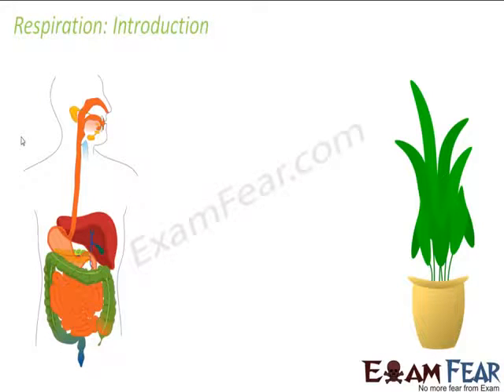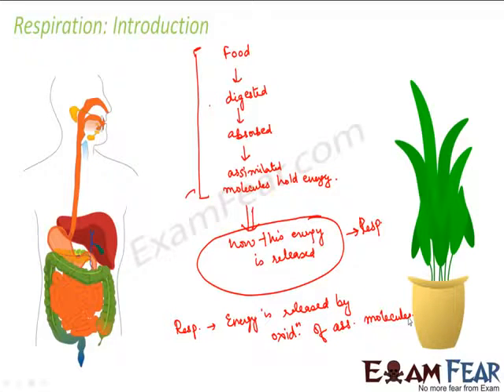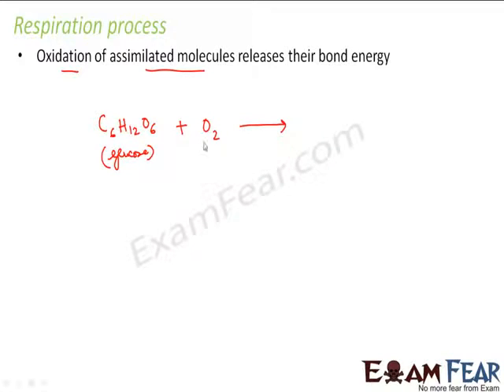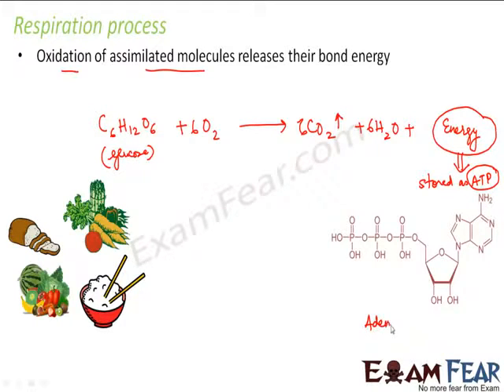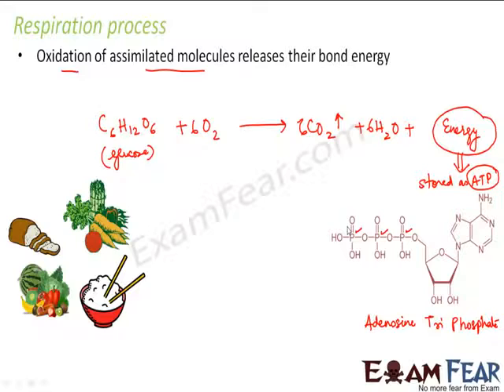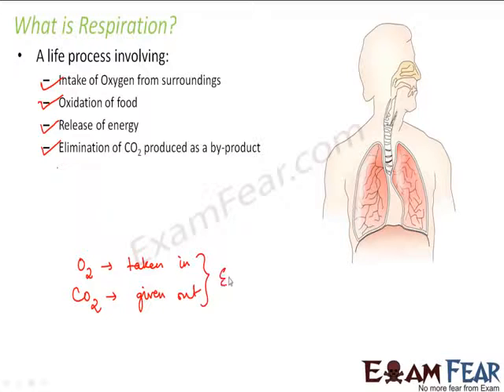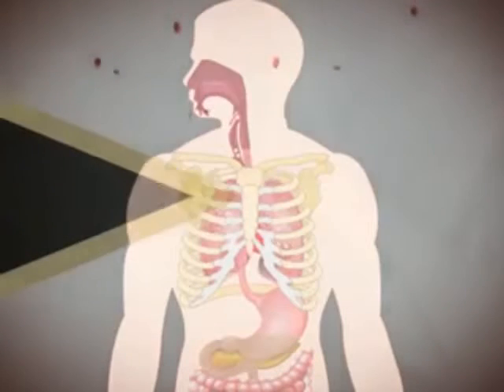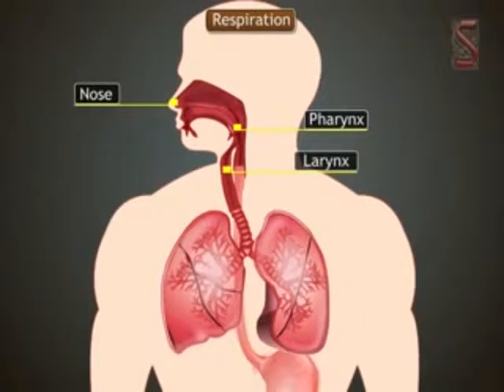Respiration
Respiratory system in human